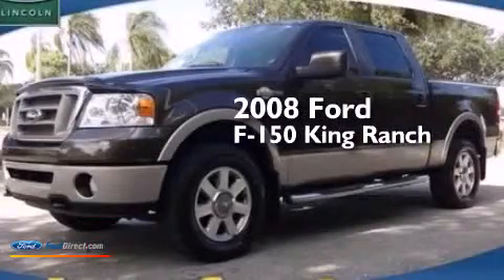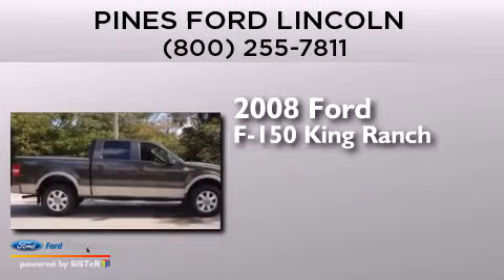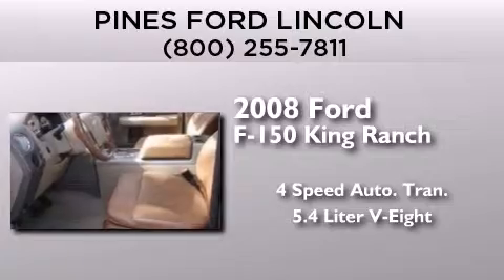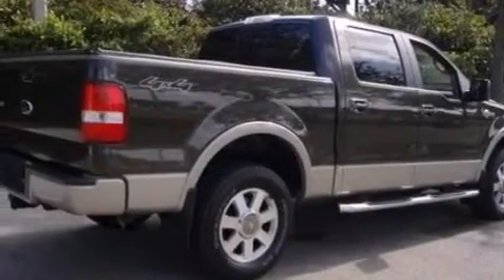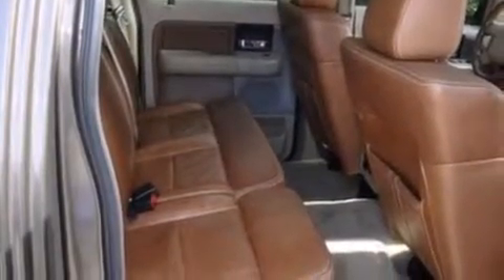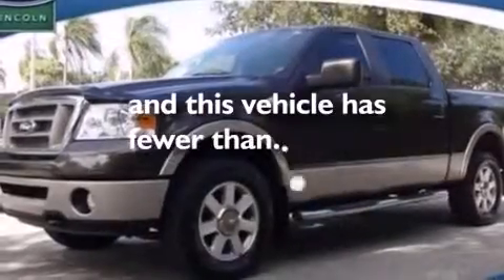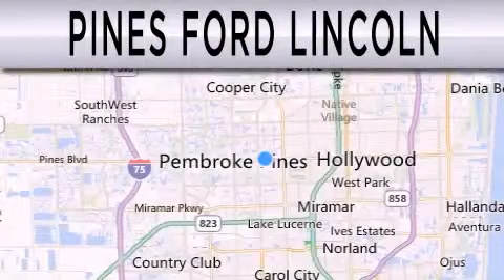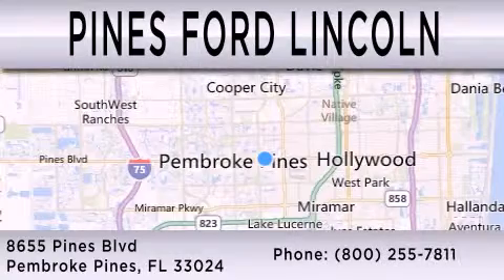Preowned 2008 FORD F-150 Pembroke Pines FL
We have been honored to serve the Pembroke Pines FL area , we promise that your experience at our dealership will exceed your expectations ! Year : 2008 Make : FORD Model : F-150 Engine : 5.4L V8 24V MPFI SOHC Trans . : 4-SPEED AUTOMATIC Exterior : FOREST GREEN CLEARCOAT METALLIC Miles : 66,263 Interior : TAN Stock : 8KE24537 Pines Ford Lincoln Pines Boulevard Pembroke Pines , FL 33024